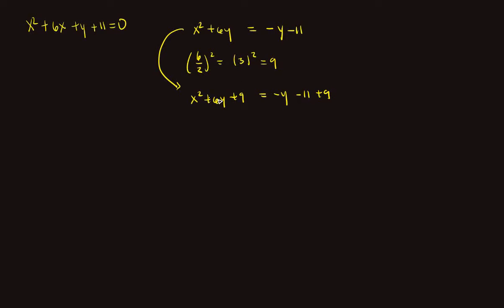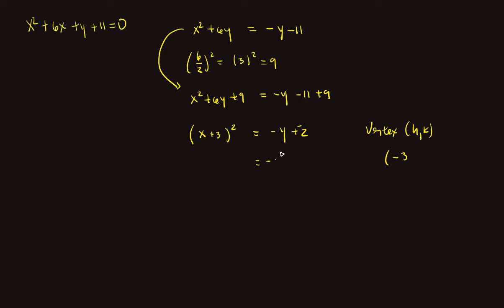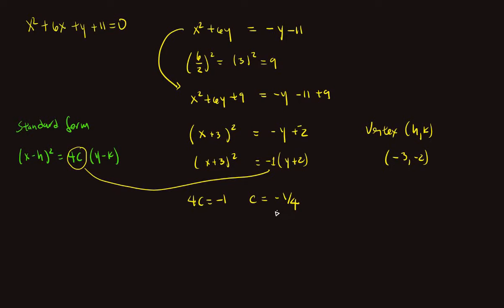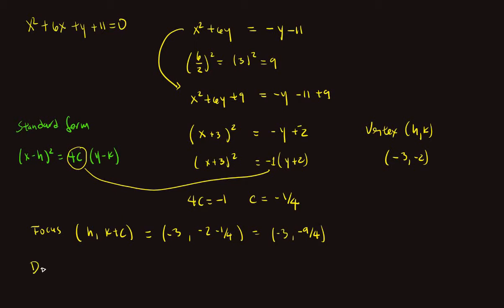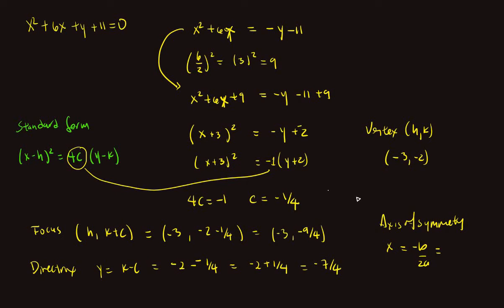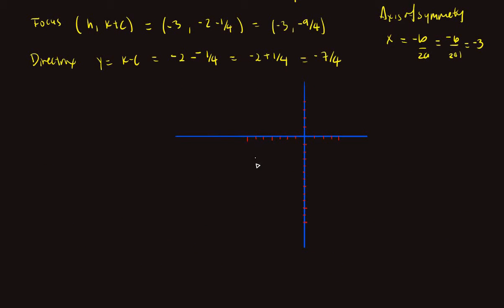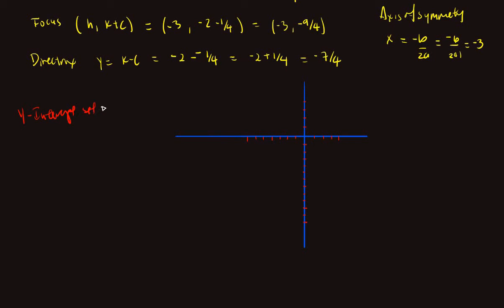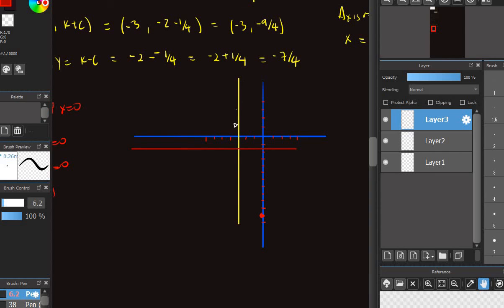2 Conic Section Parabolas 2